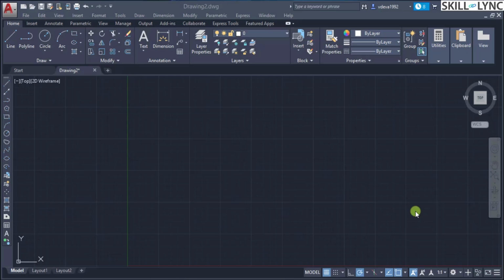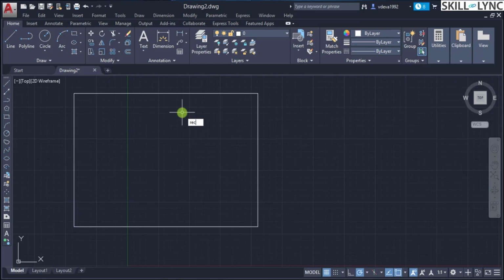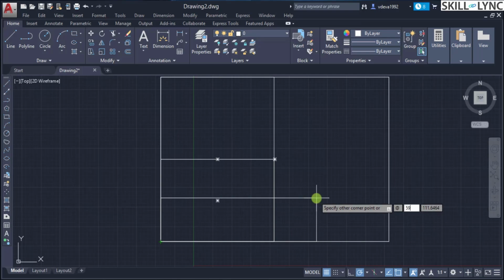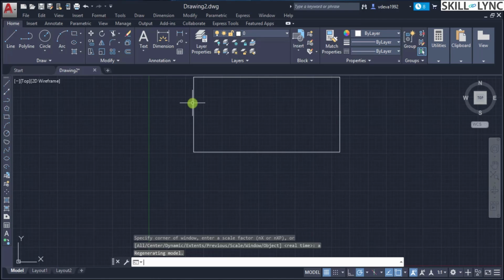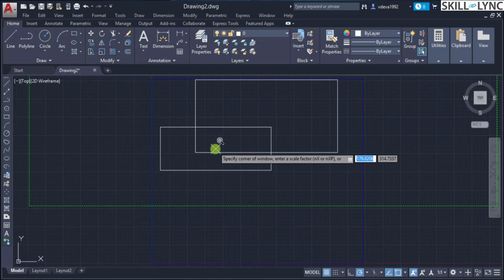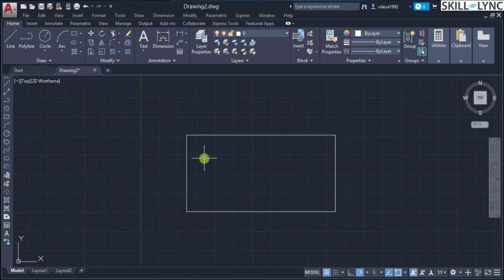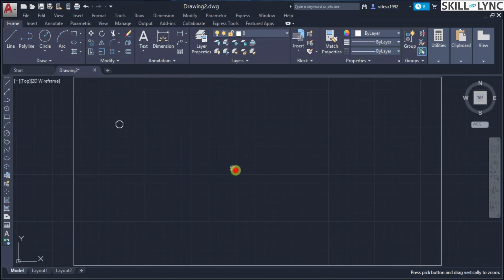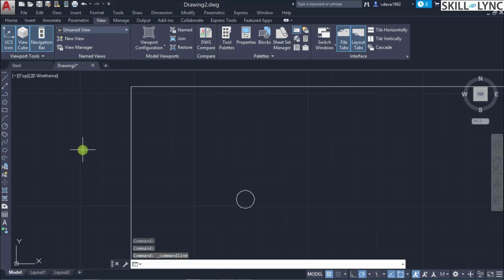AutoCAD Essentials for Mechanical Engineers: Beginner to Advanced Tutorial | Episode 9 | Skill-Lync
Welcome to Episode 9 of AutoCAD for Mechanical Engineers! In this video, we dive deep into key navigation techniques and selection methods in AutoCAD, including zoom, pan, and the use of various selection tools. We’ll also walk through how to apply these tools to improve your workflow when working on detailed mechanical engineering drawings. This session is perfect for those looking to navigate large designs with precision and efficiently select specific objects.

🔑 Key takeaways:

Zoom techniques for detailed navigation: dynamic, window, extents, and more
Mastering the pan function to focus on specific drawing sections
Effective object selection methods: box, polygon, fence, and more
Hands-on demonstration of drawing a rectangular plate with M8 holes and filleted edges
Be sure to follow along with the examples and apply these techniques to your own projects to boost your AutoCAD skills!

📌 Chapters:

00:00 – Recap
00:49 - Overview of navigation & selection techniques
01:48 – Zoom functions
03:24 – Setting units and page limits
05:00 – Understanding page sizes with rectangles
09:47 – Drawing a rectangular plate with M8 holes
12:57 - Zoom All, Zoom Center, Dynamic Zoom
18:17 – Zoom Extents
20:03 – Reverting to previous Zoom commands
20:58 – Zoom based on scale factor
23:00 – Zoom to Window
23:25 – Zoom to an object
25:25 – Real-time Zoom
28:22 - Using the Pan command